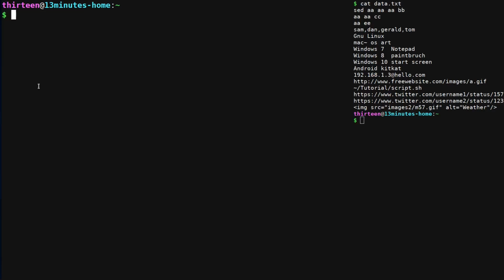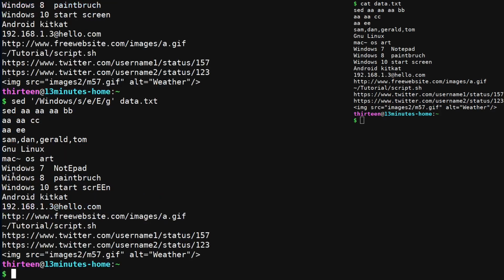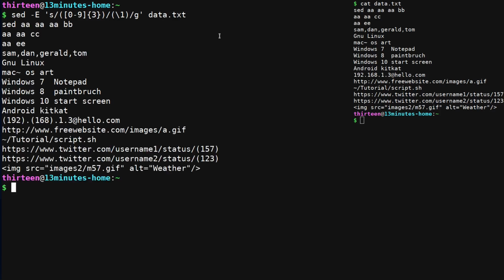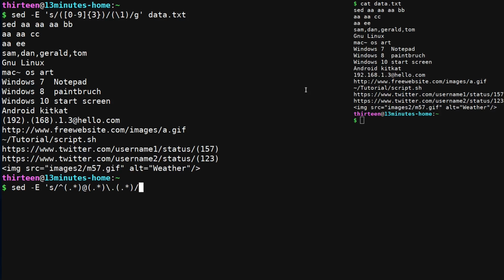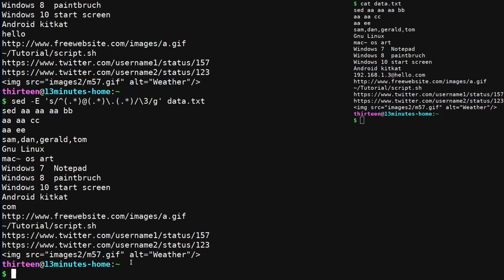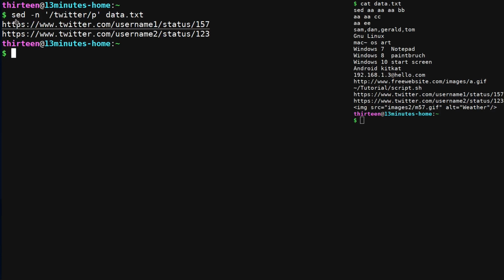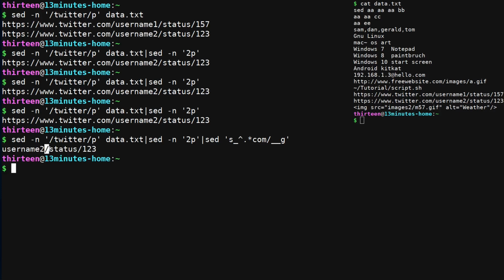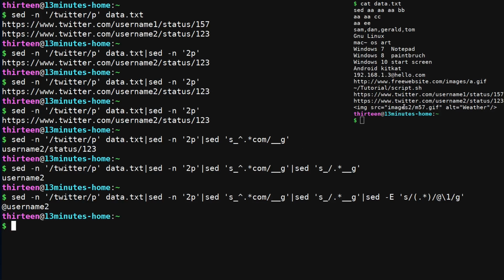Linux terminal | sed and advanced regular expressions-part 8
This is the 2nd video in the series concerning sed with advanced regular expressions